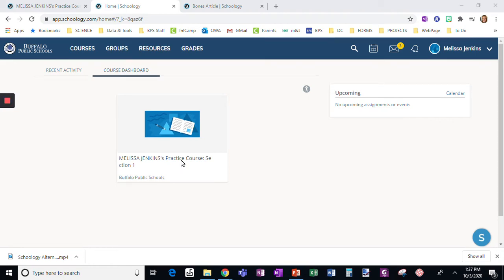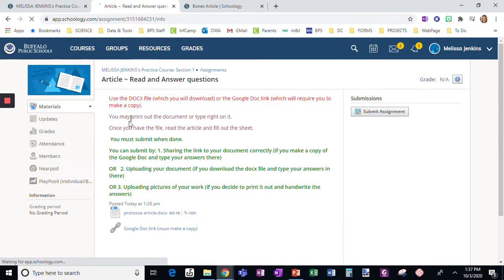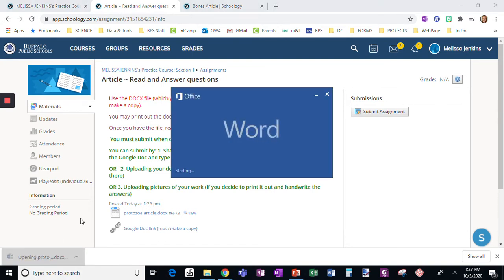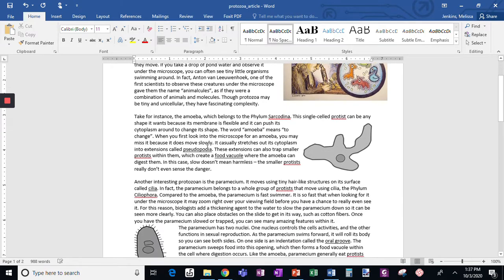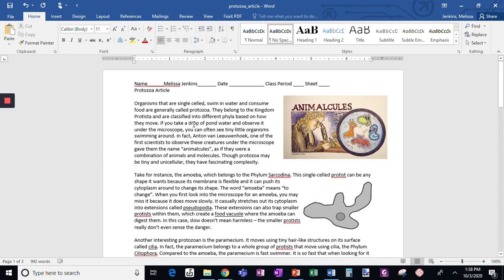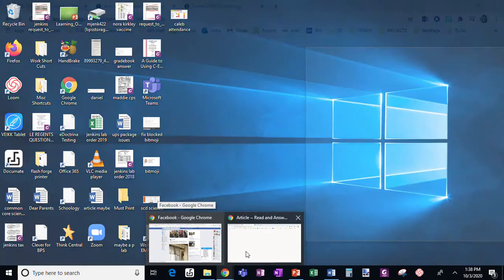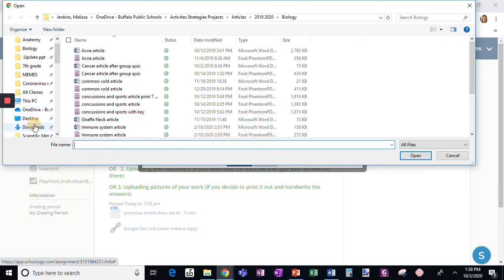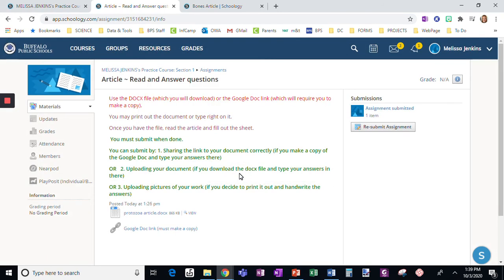Students: how to download a File, Complete, Save & Submit in Schoology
This video shows the student view of how to download a file, complete it then save and submit it in Schoology.